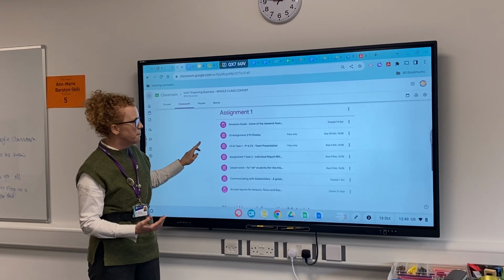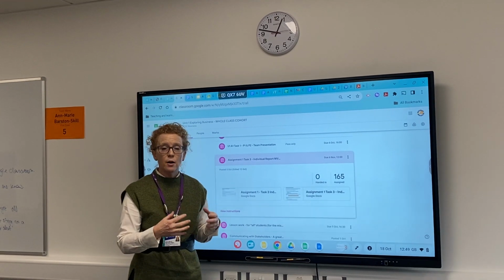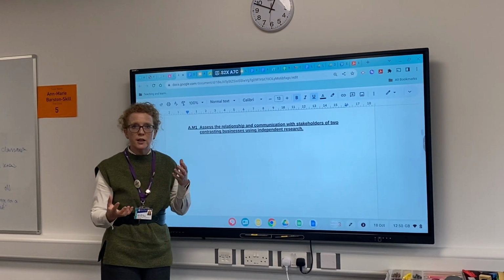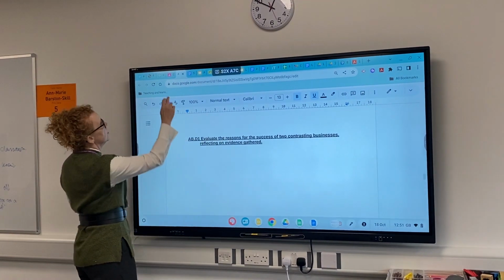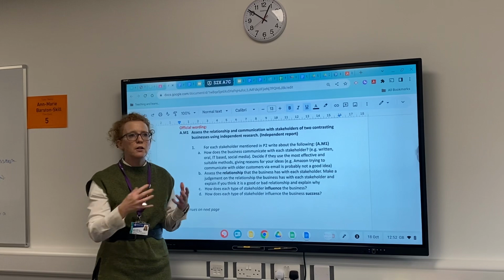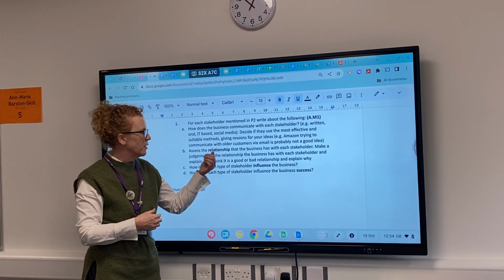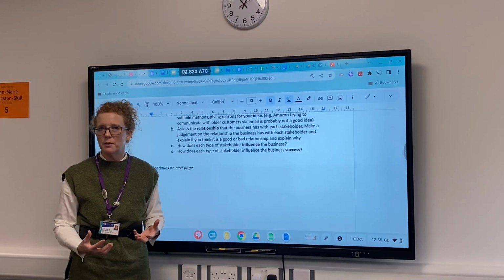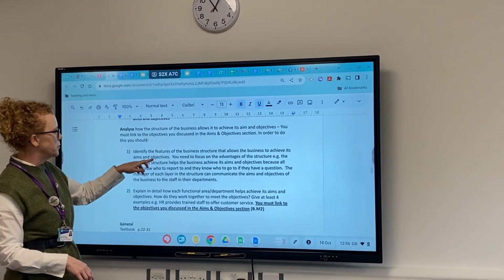A-M talking through U1 Resources for P3 & M1